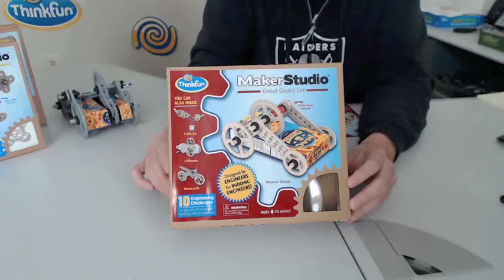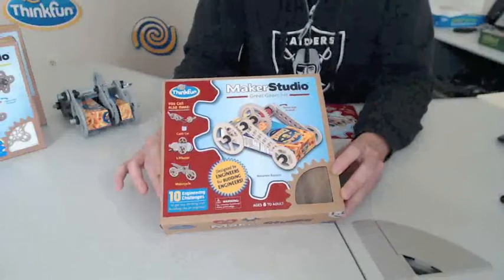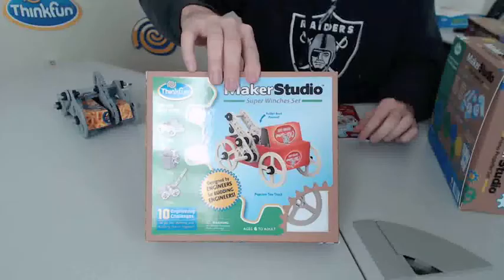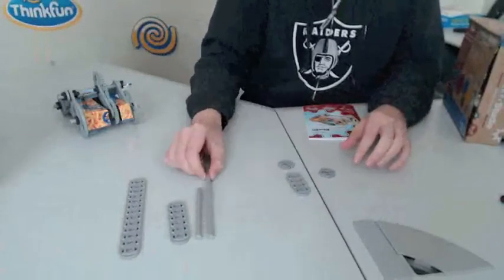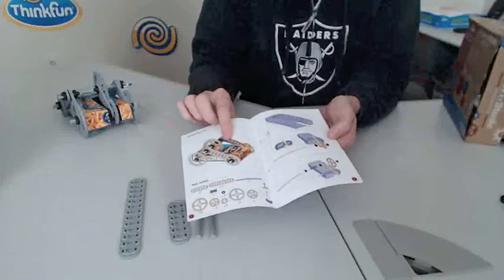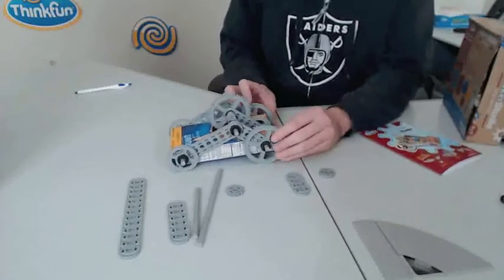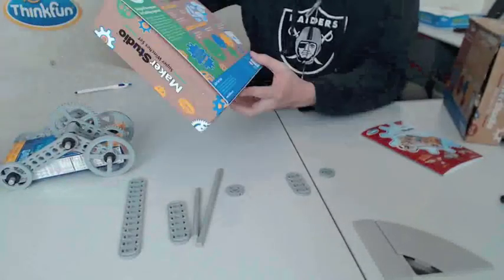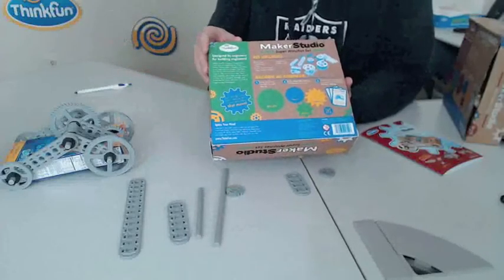Maker Studio: Demo Video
Maker Studio™ inspires imagination and a love for engineering. For each build you’re given Maker Challenges –experiment with friction, torque and propulsion as you engineer your solutions. Once you’ve mastered all four builds, get creative and design something that’s all your own!